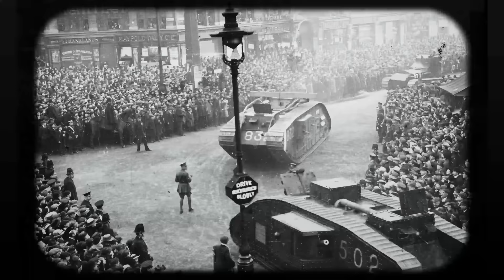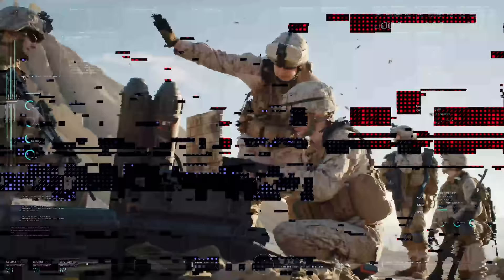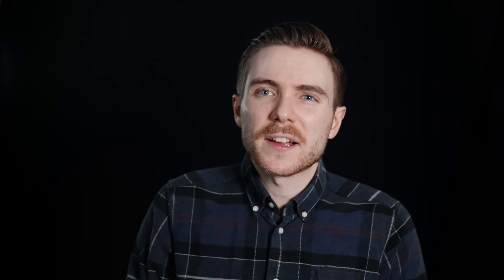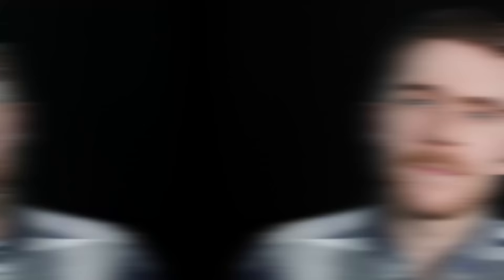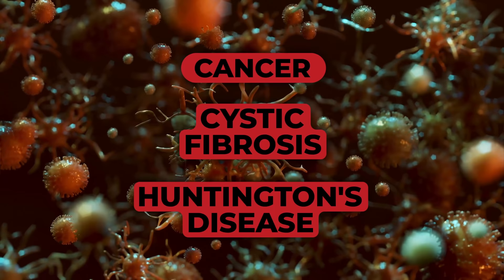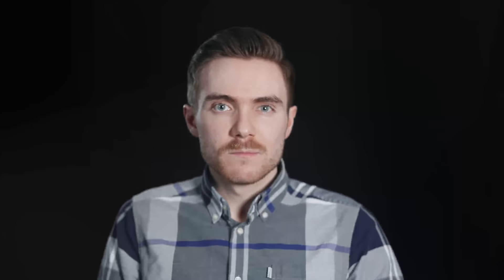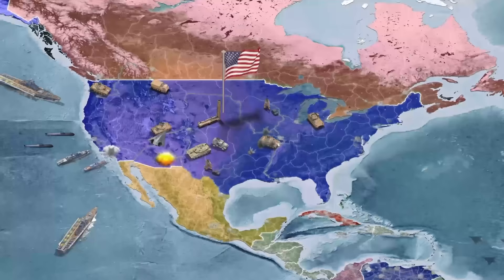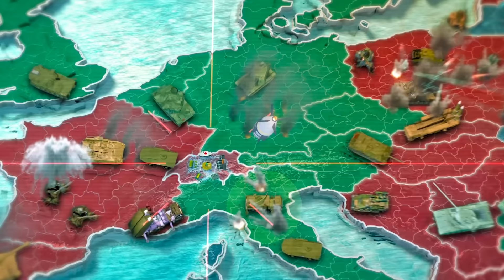Could We Create Real Super Soldiers?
Thoughty2 Audiobook
Thoughty2 Book

About Thoughty2
Thoughty2 (Arran) is a British YouTuber and gatekeeper of useless facts. Thoughty2 creates mind-blowing factual videos about science, tech, history, opinion and just about everything else.

Writing: Steven Rix
Editing: Jack Stevens